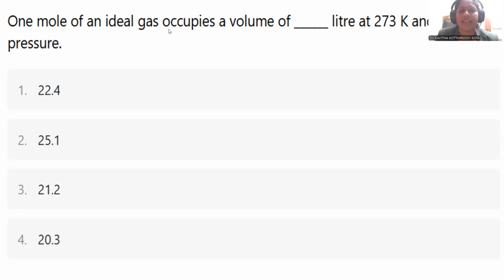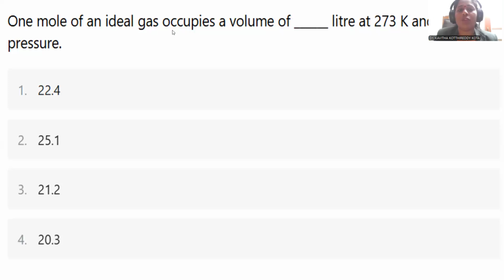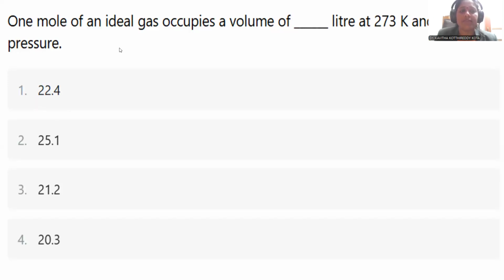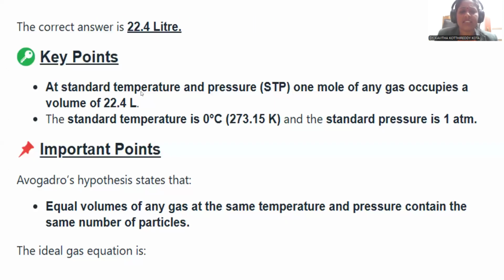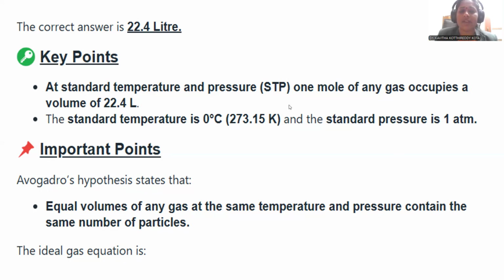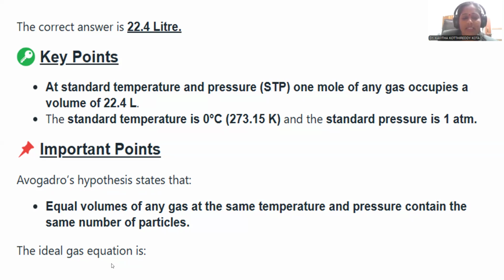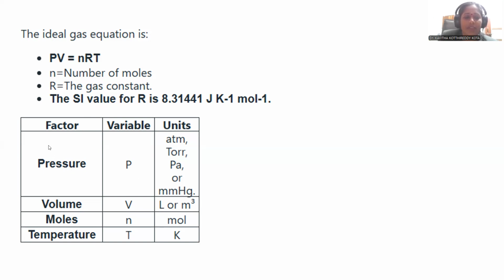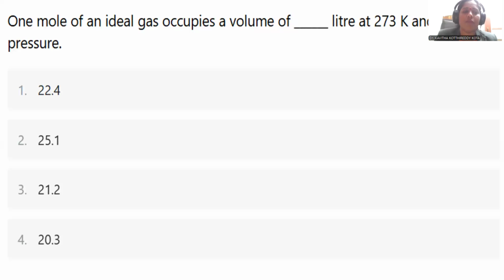MOLES-VOLUME RELATION AT STP-BASICS OF CHEMISTRY-MCQ-CHEMISTRY IN EVERY DAY LIFE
AVAILABLE AT DR KAVITHA CHEMISTRY ACADEMY/WORLD OF COMPETITIVE CHEMISTRY